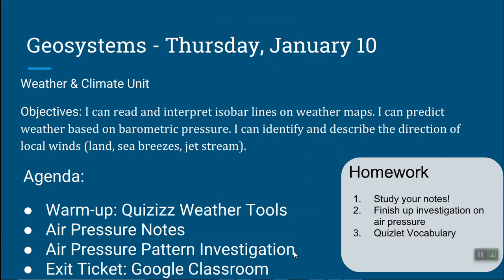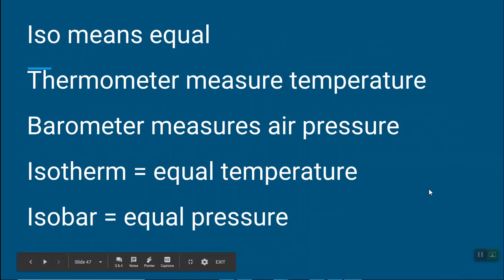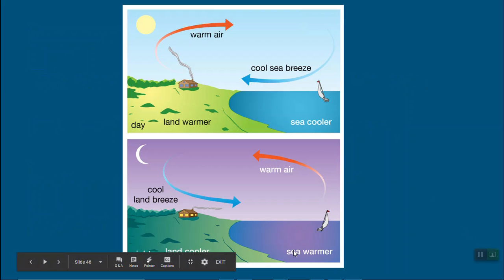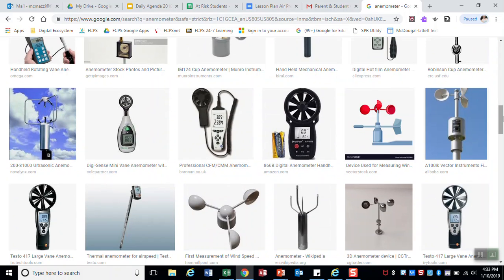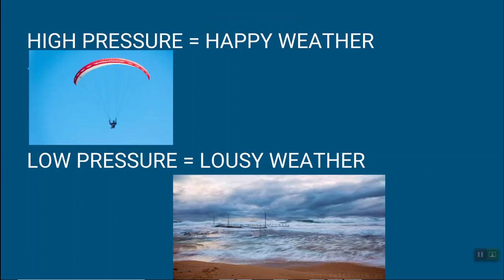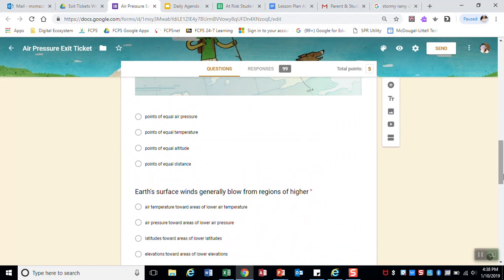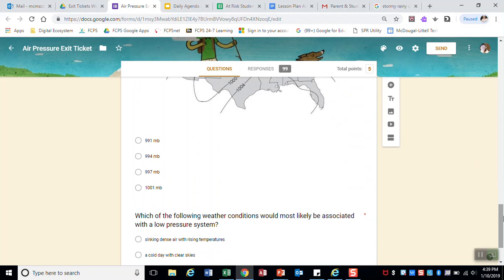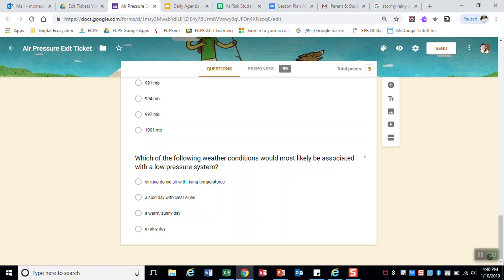Thursday, Jan 10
Air Pressure